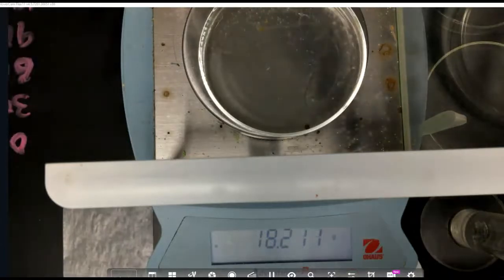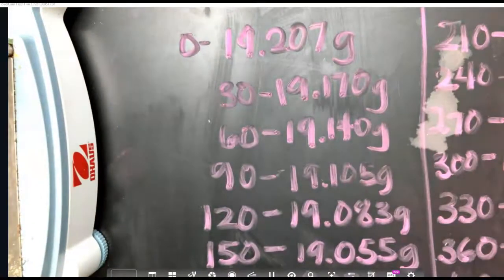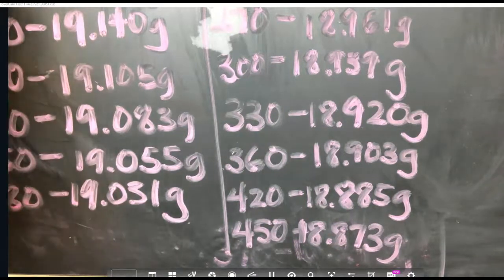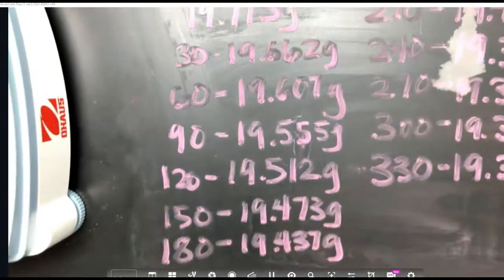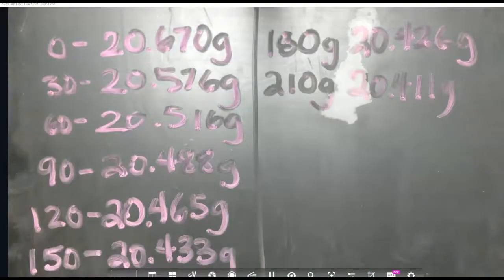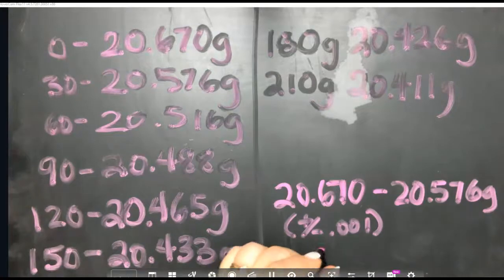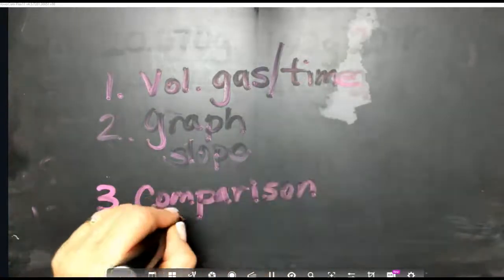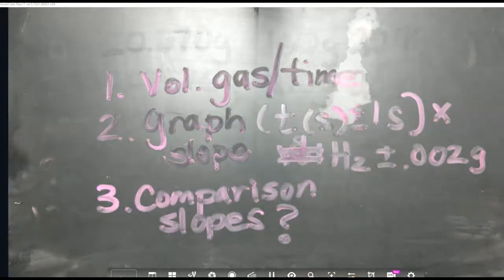Reaction Rates LAb Data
IB-1 Chem